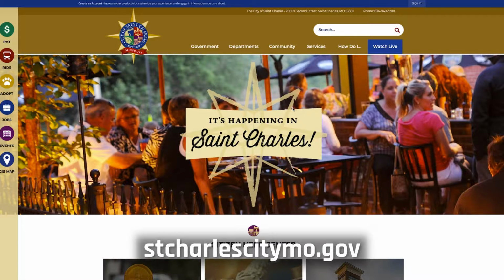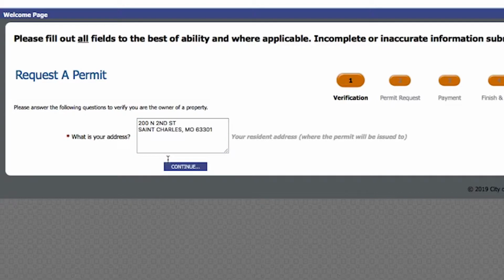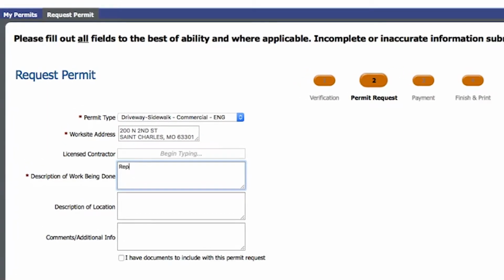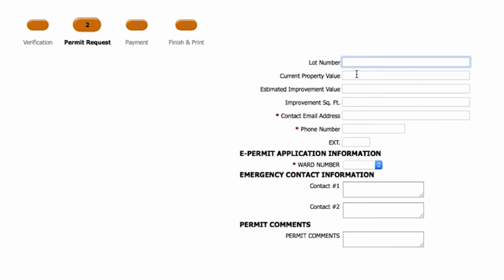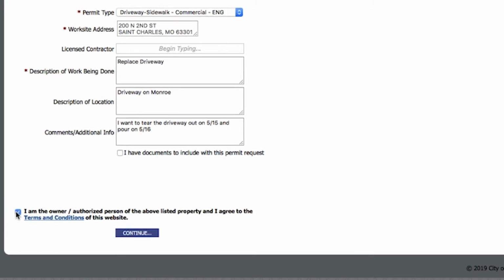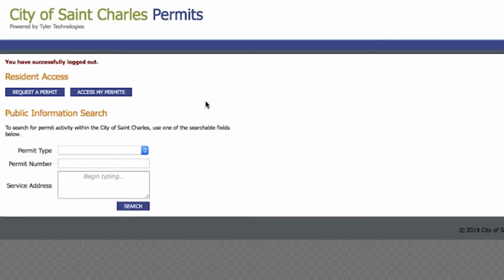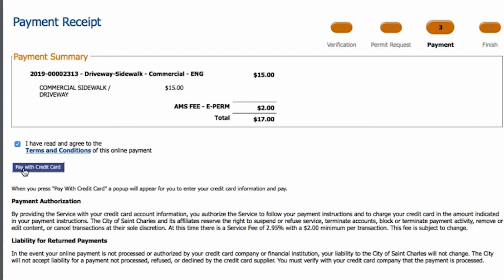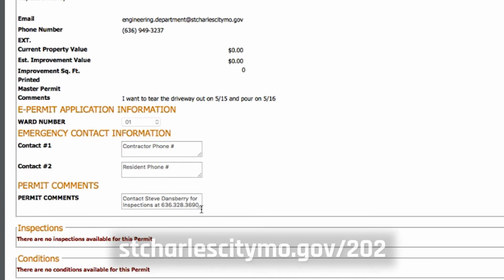How To: Apply for a Resident Permit Online